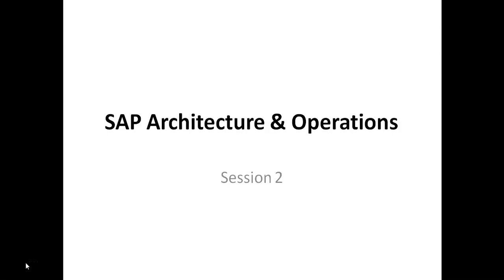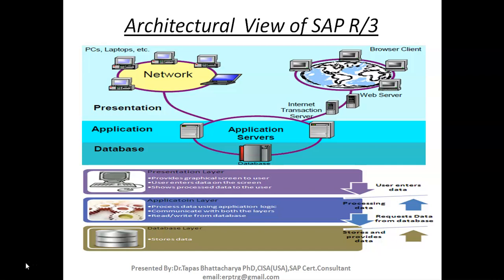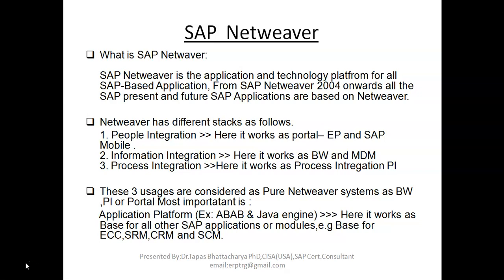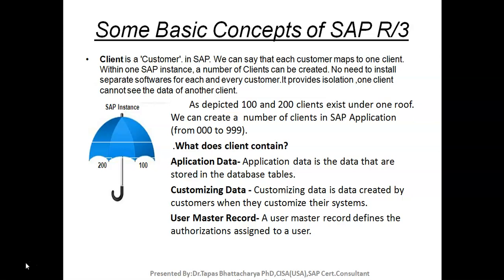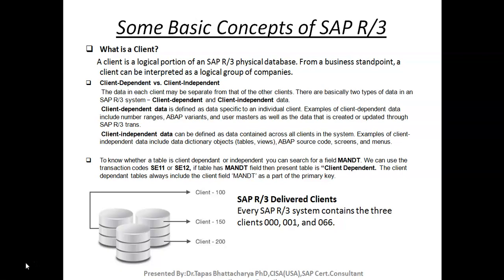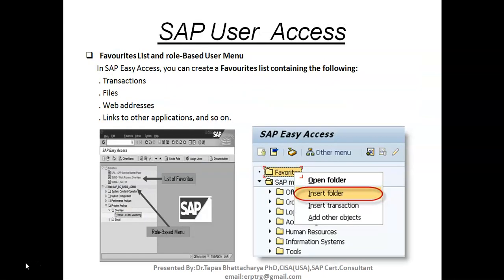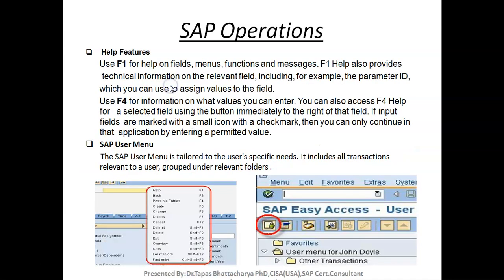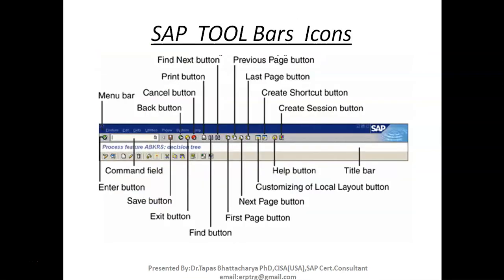SAP Audit session-2|SAP architecture and operations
Learn how to access SAP system for auditors in this video.
|no copyright infringements intended|
don't copy any content of this video